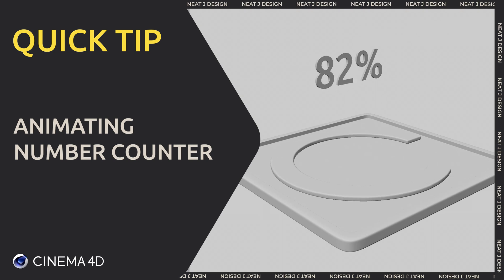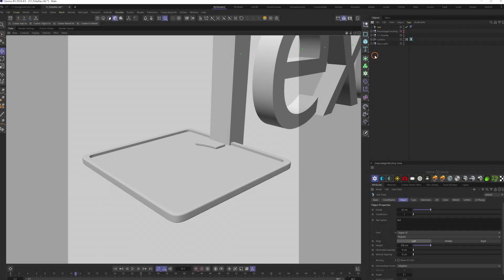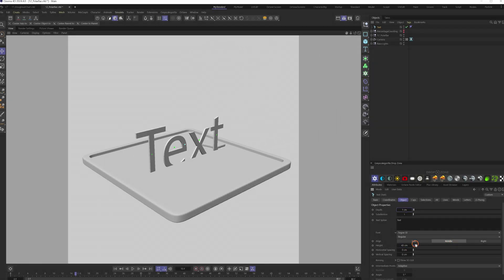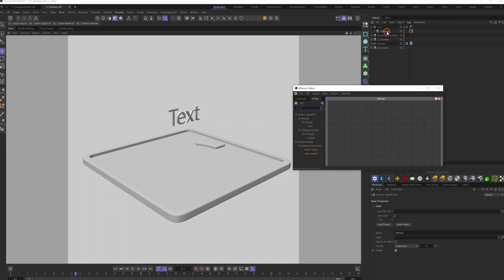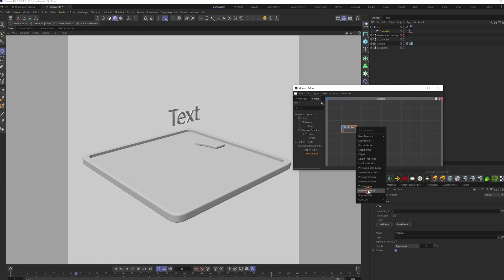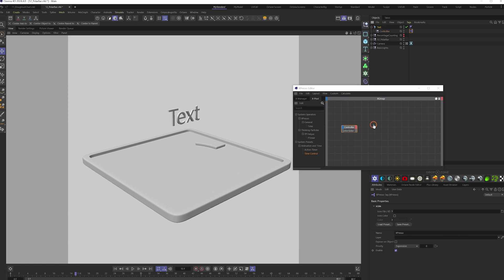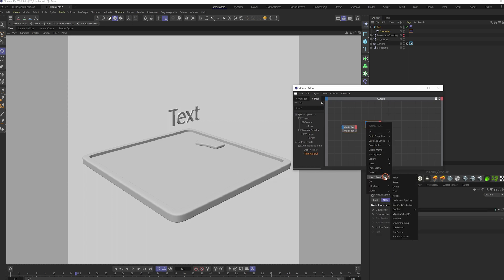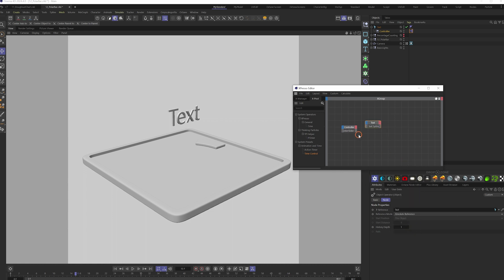Quick Tip Number Counting Effect in Cinema 4d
Make a counter in cinema 4d.